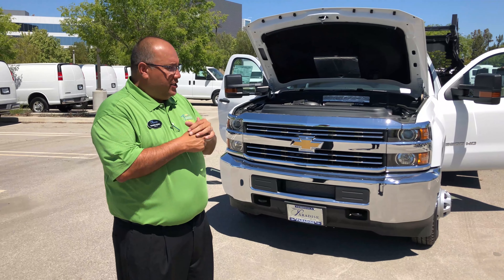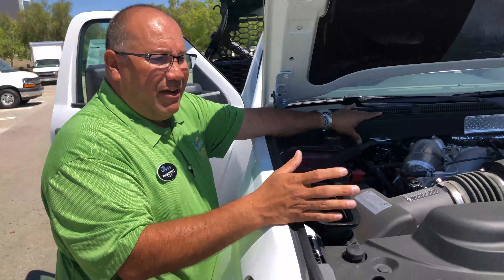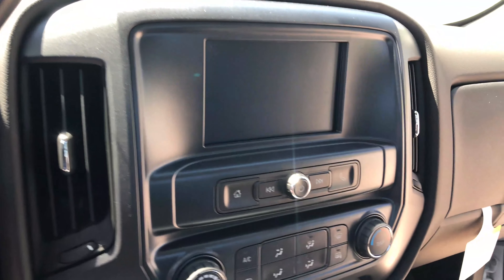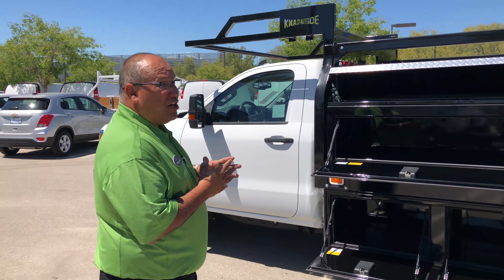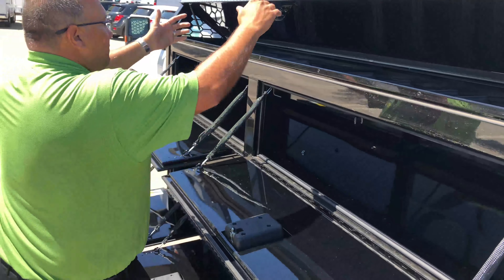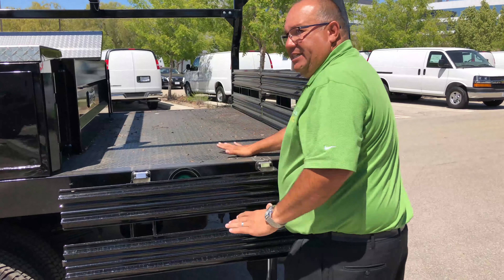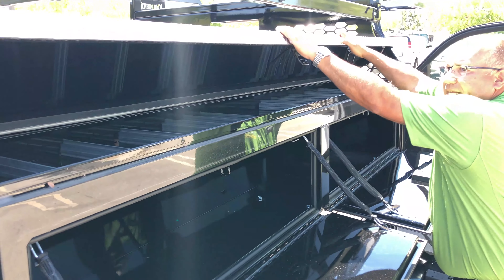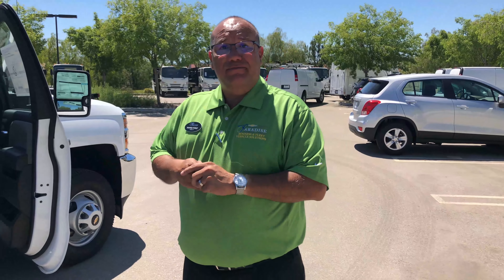Durable Chevy Duramax Diesel Makes Contractor Body Versatile Choice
Ramiro Perez gives us an in-depth tour of one of the many Contractor bodies that we carry in stock ready to go to work today. The Contractor body is an excellent choice because of how many different contractors love using it and because it is such a versatile truck to use in the field.

This particular unit is a 12' Knapheide Contractor body mounted on a 3500HD with the Duramax diesel. We carry many different brands of Contractor bodies in stock.